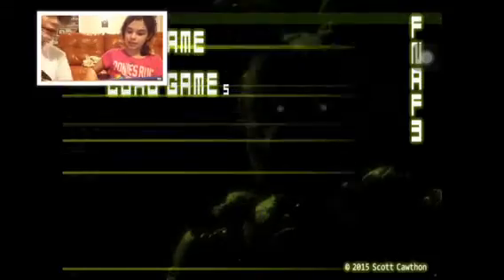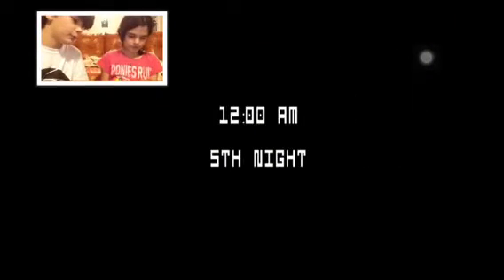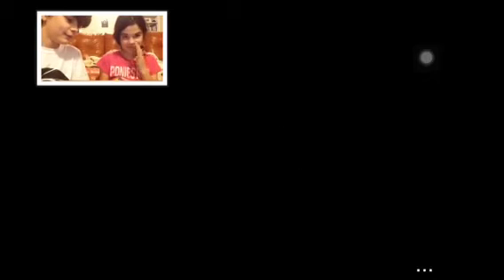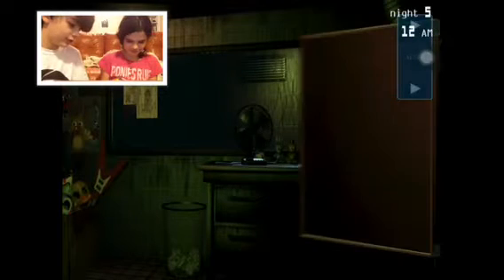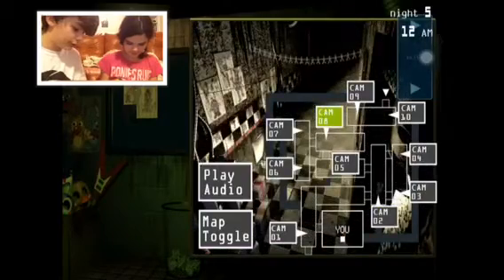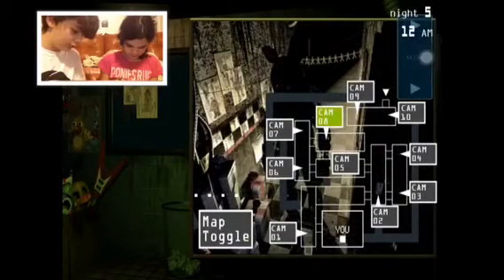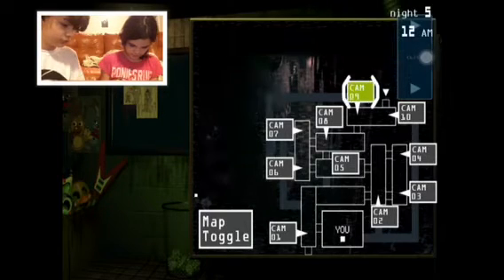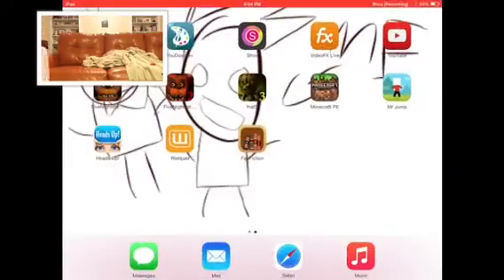Five Nights at Freddy's 3 Overreaction and Series Starter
I do not own fnaf all stuff goes to Scott Cawthon.
So yep this now is a series.

Uh-of! Audio Error!